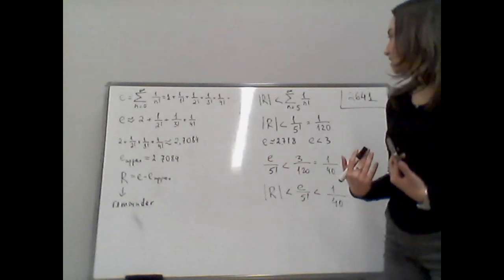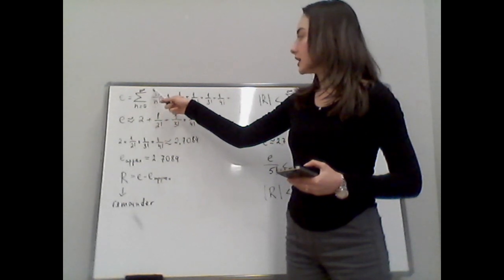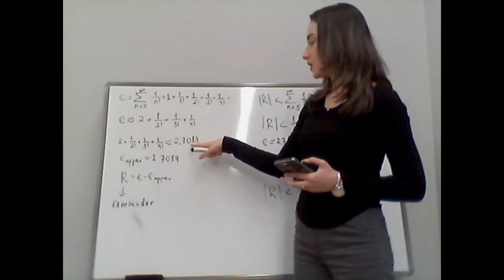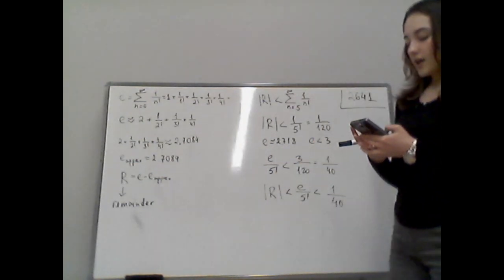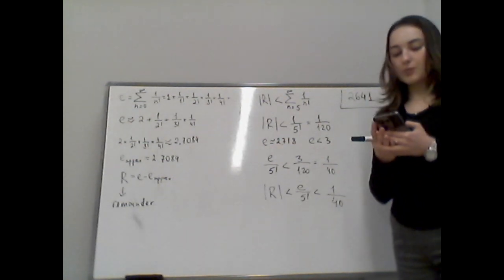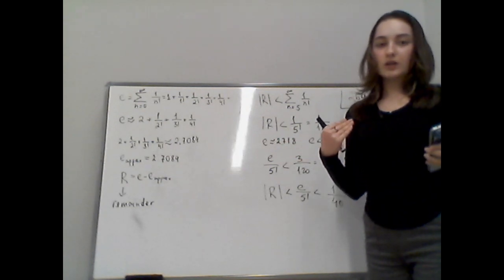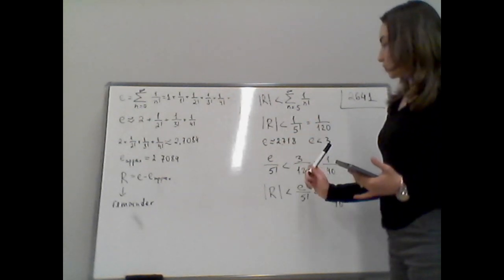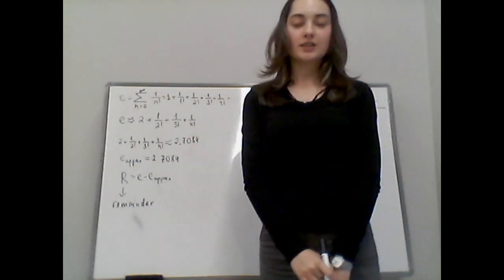Hard Problem Demidovich 2641